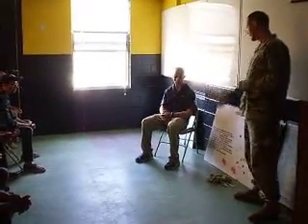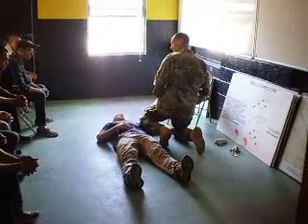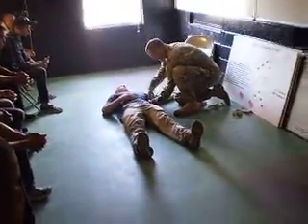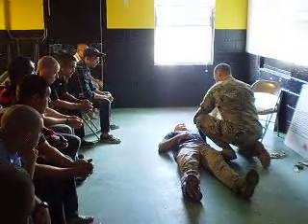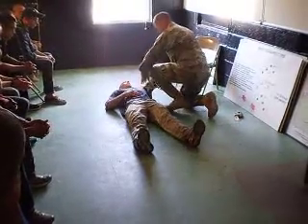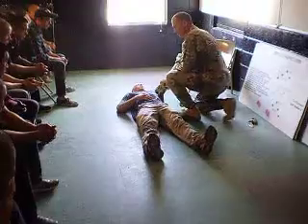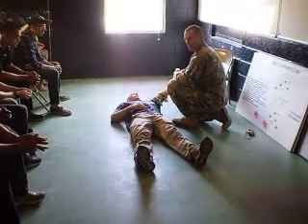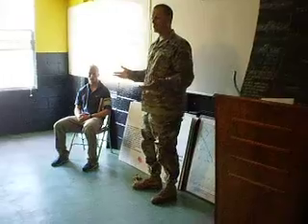bounds demonstration speech